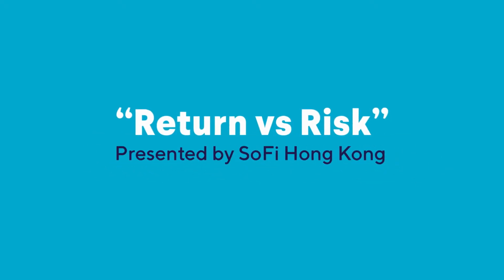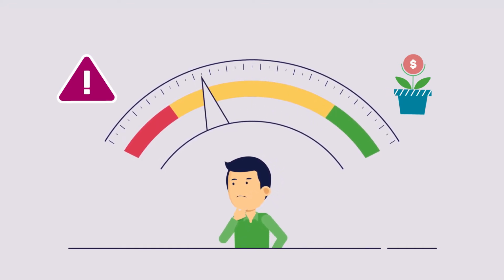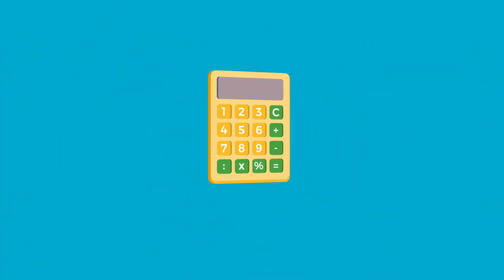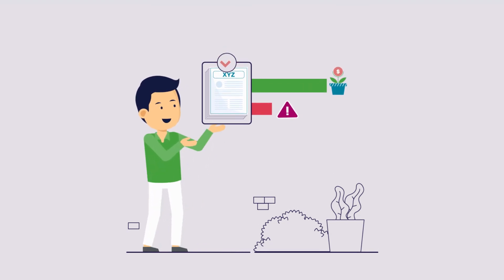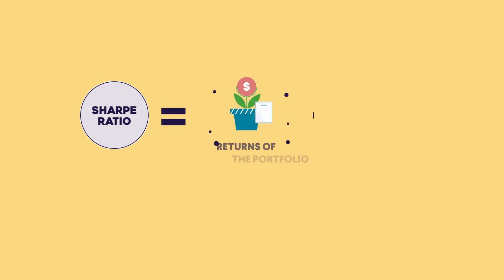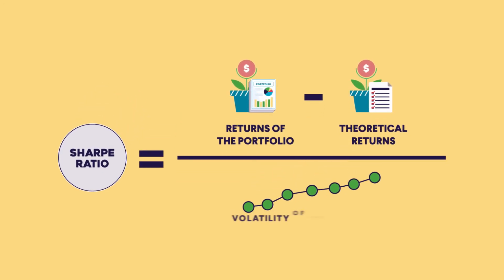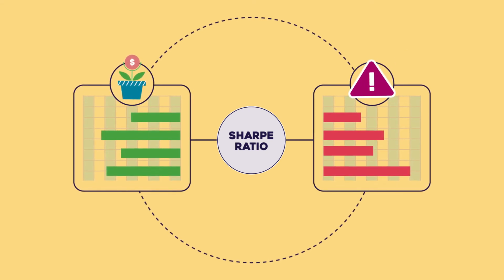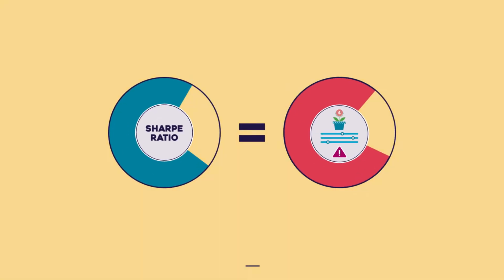Return vs Risk | EP9 Investment Academy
"Return vs Risk" Presented by SoFi Hong Kong

When making investments one must always consider the balance between risk and return. In order to further understand this relationship, investors use certain tools or “risk” measures.

Got more questions about investing? Have them answered by watching the rest of our investment academy videos on our SoFi Hong Kong YouTube channel.

About